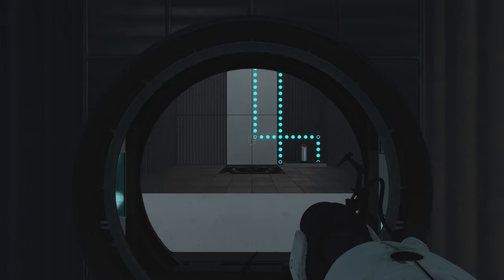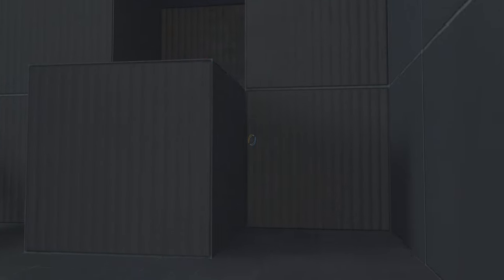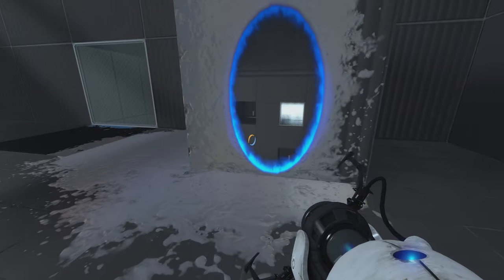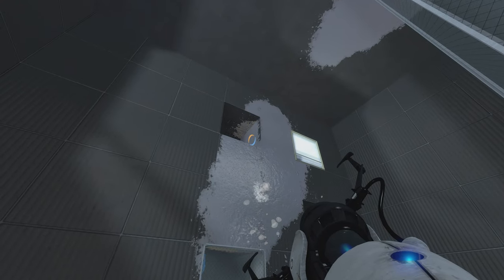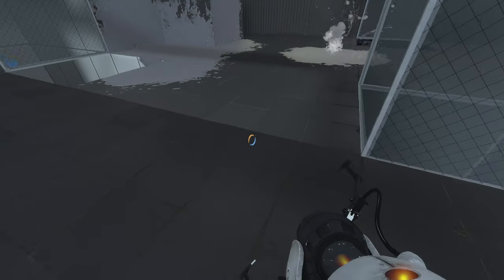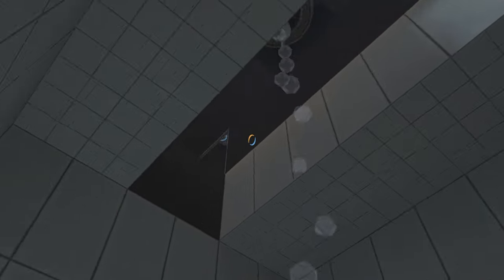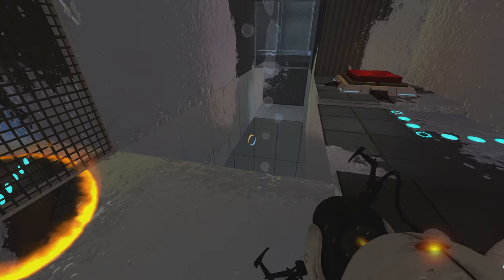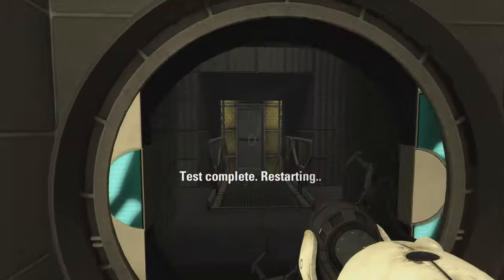Portal 2 - Puzzle #4 "Paintball" Walk Through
To escape, you have to do the impossible: extract an edgeless safety cube from deep inside a glass chimney.